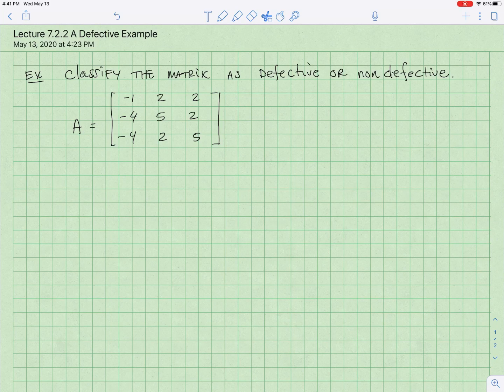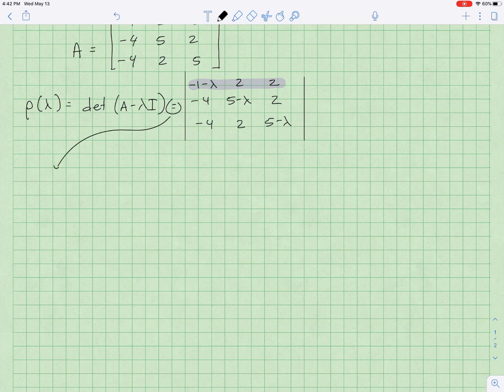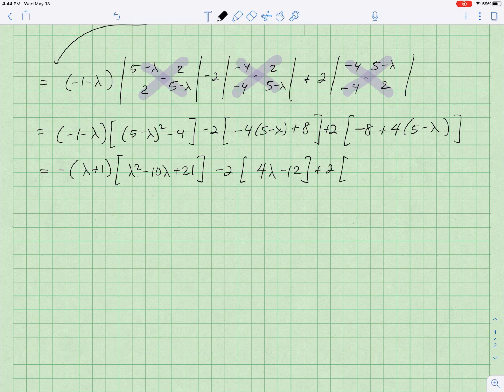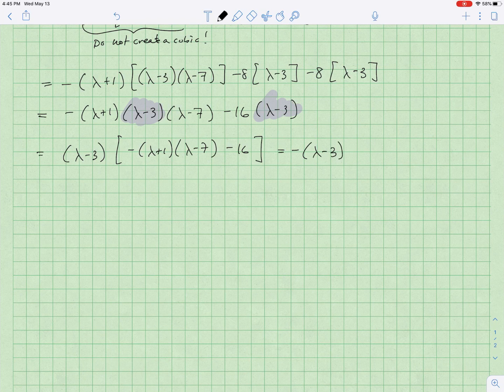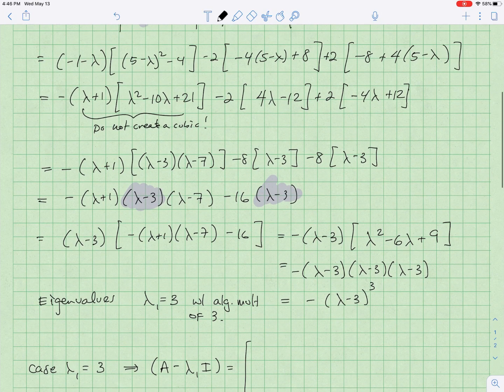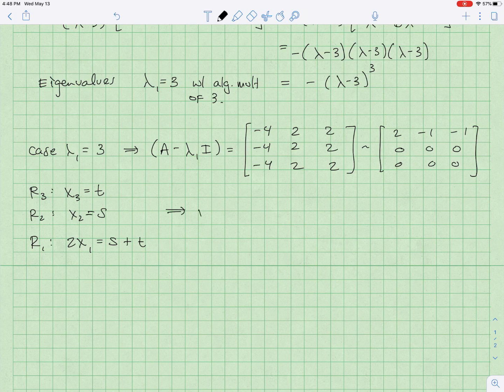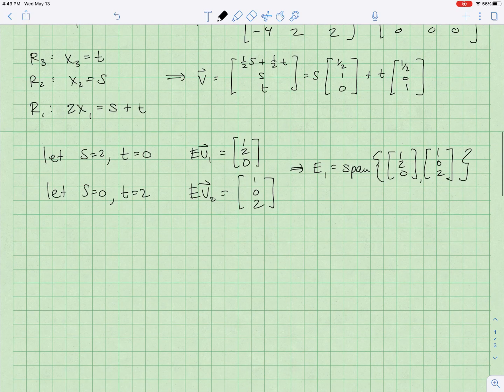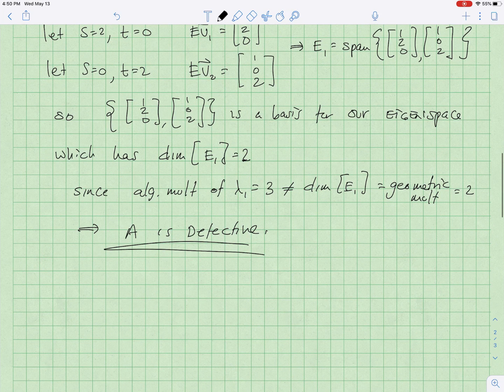Lecture 12.7 A Defective Example